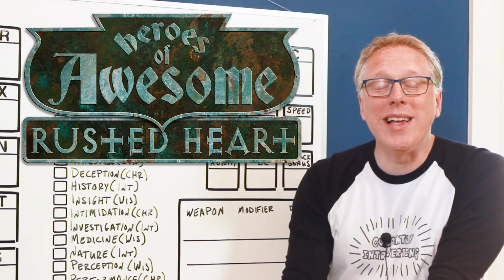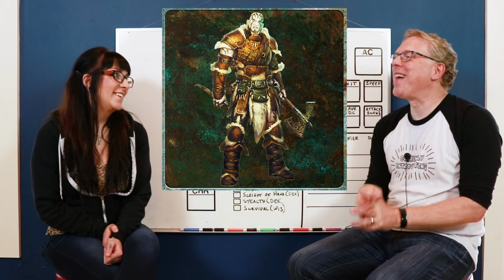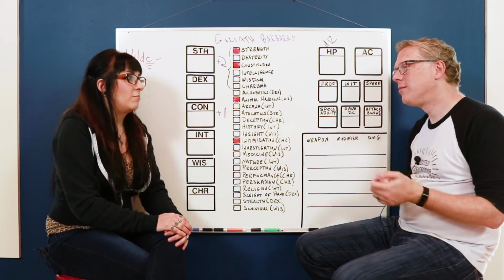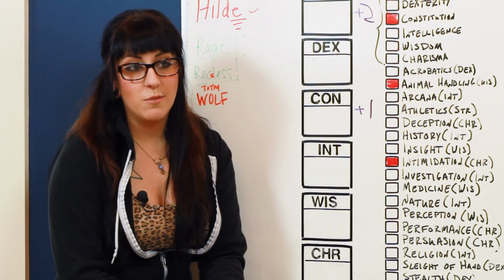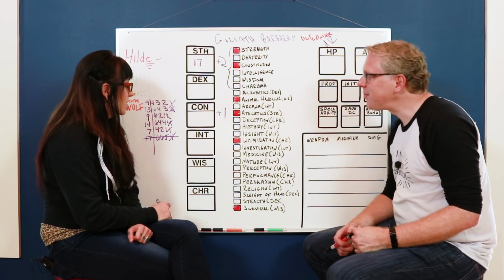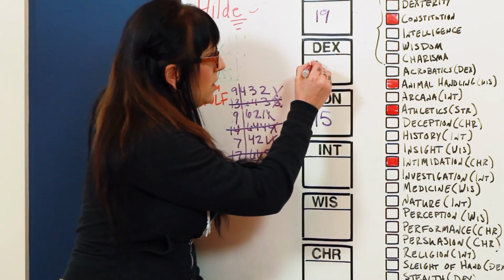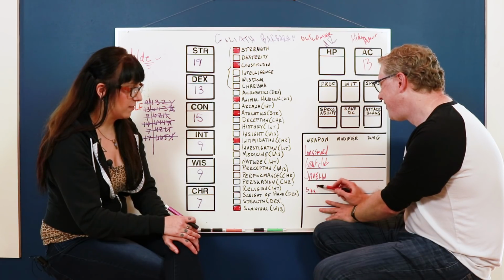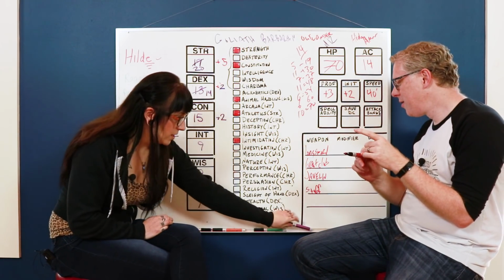Building our Goliath Barbarian - Heroes of Awesome: Rusted Heart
Meet the next character in the new Heroes of Awesome Dungeons and Dragons adventure set in the Planescape universe. The team needs someone to dive in and mix it up and what better fighter could you ask for than a Goliath Barbarian? Kristen is taking a page from the Malibu Barbarian book and bringing Hilde to the table